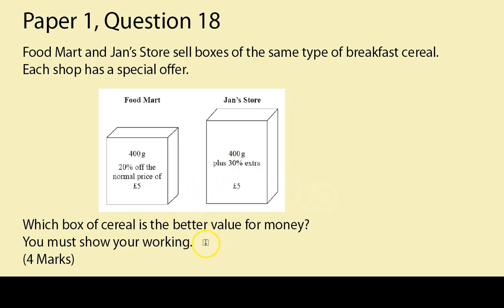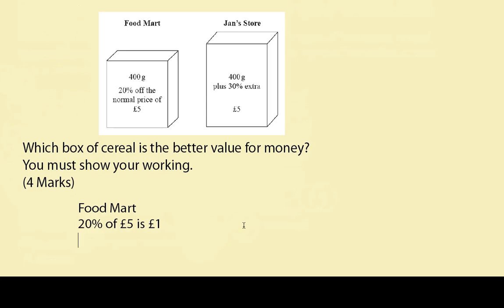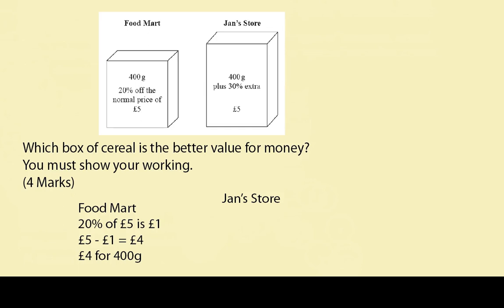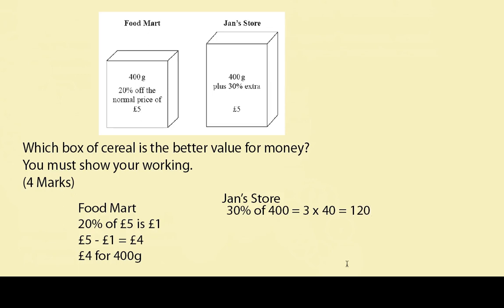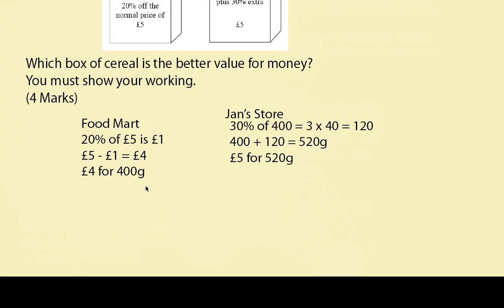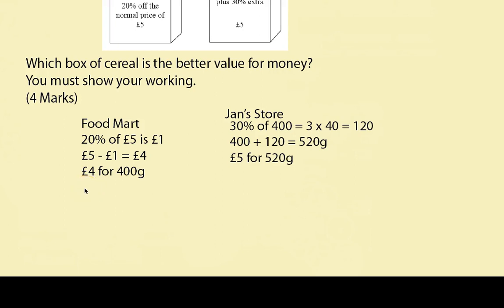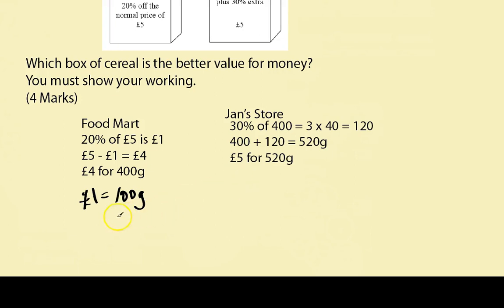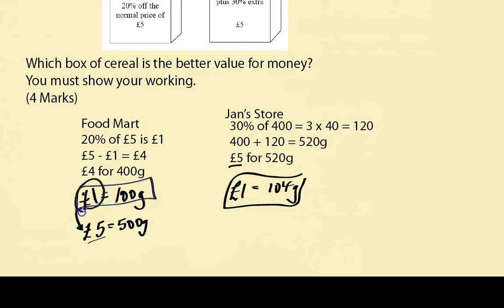RATIO Exam Questions (Part 3 of 4)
Food Mart and Jan’s Store sell boxes of the same type of breakfast cereal.

Food Mart
400g

Jan's Store
400g plus 30% extra
£5

Which box of cereal is the better value for money?